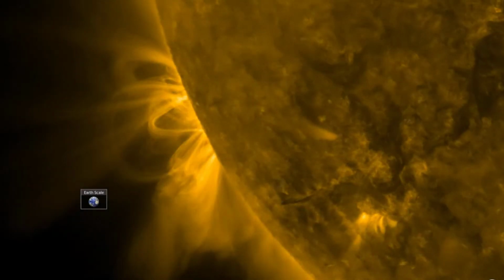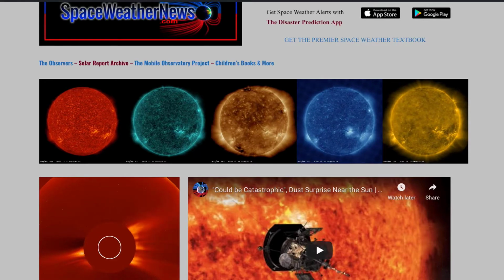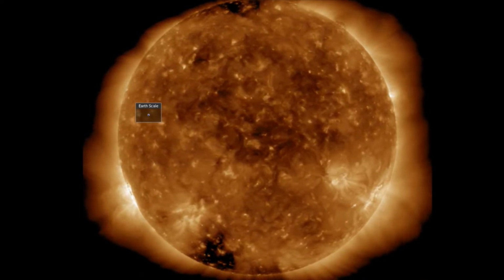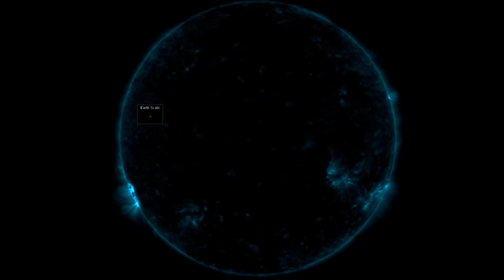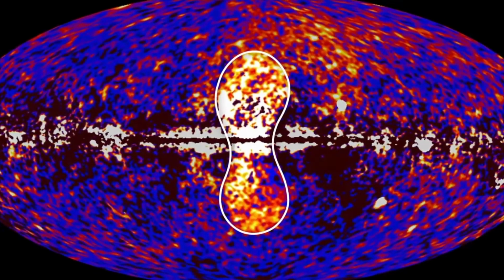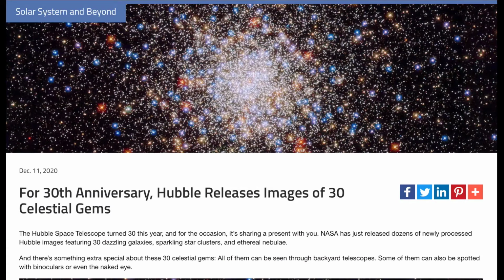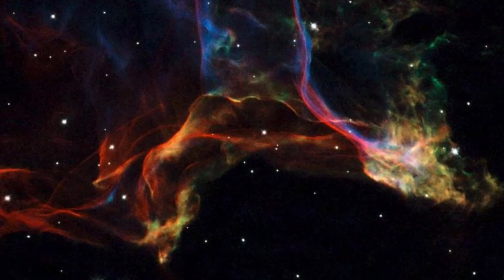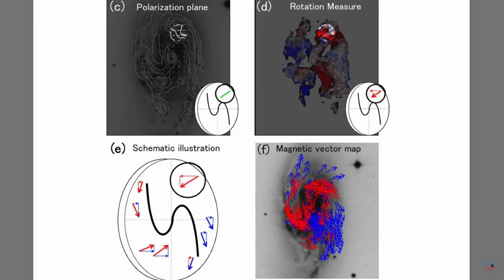Meteor Shower Tonight and more